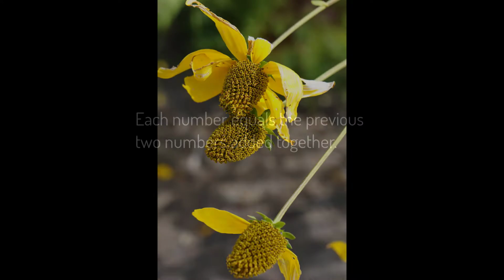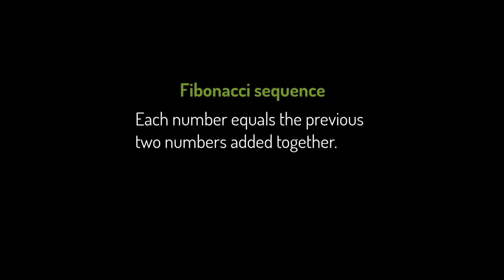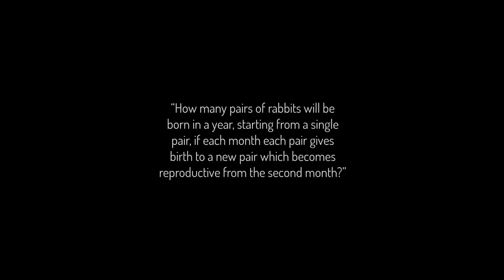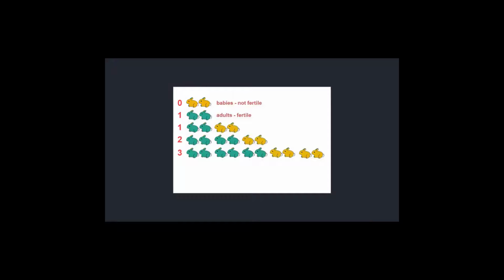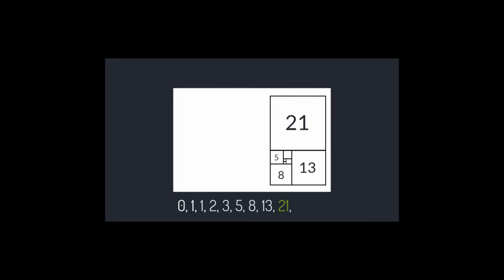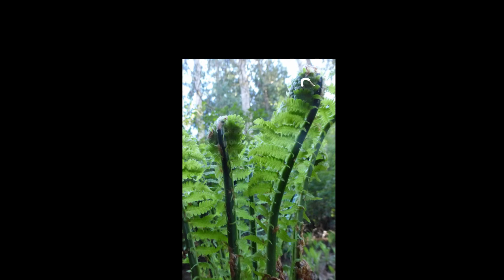The mathematician and nature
COVID musings